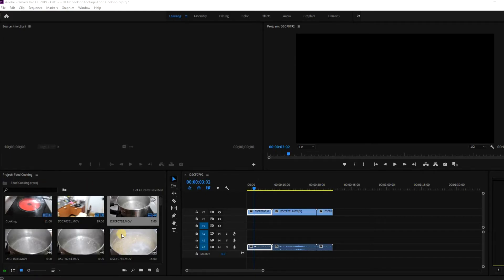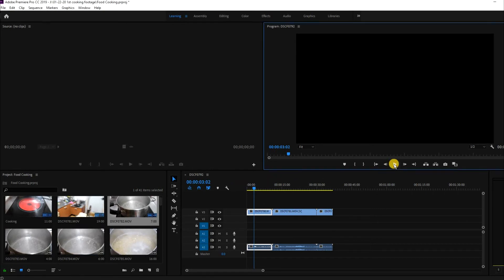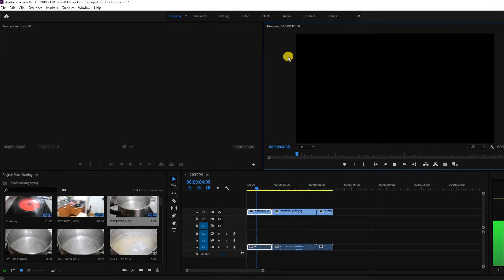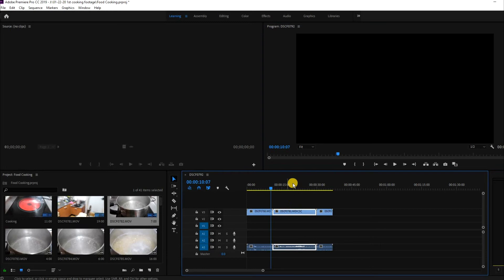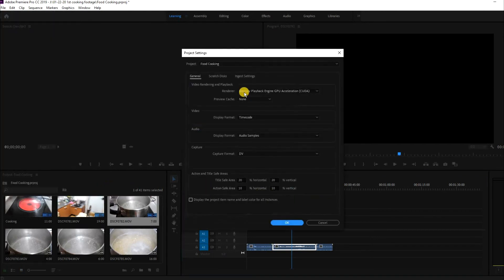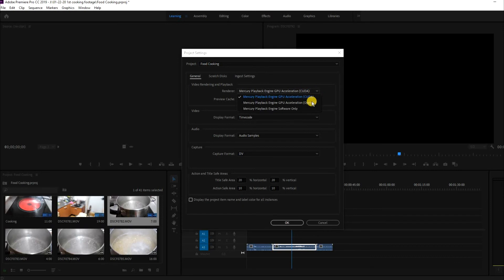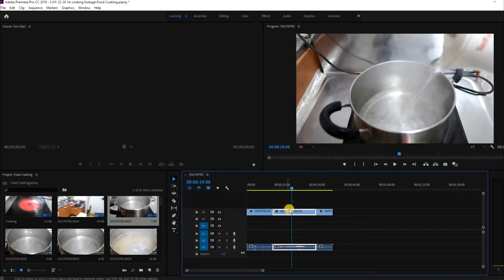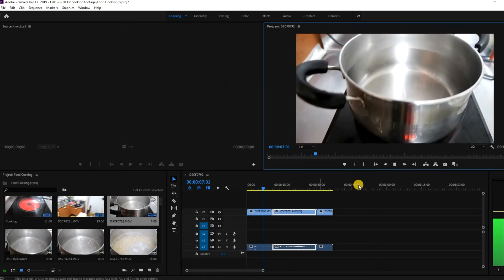Adobe Premiere Black Screen Quick Fix!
Here's a quick fix on the black screen issue while trying to play your imported videos in Adobe Premiere!

Quick and easy fix!